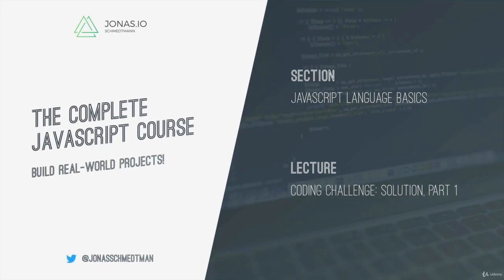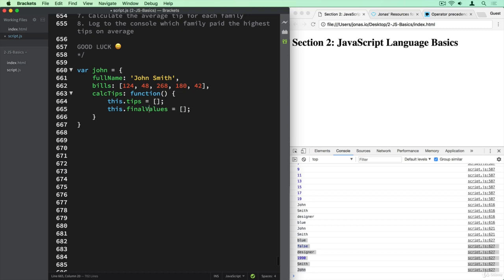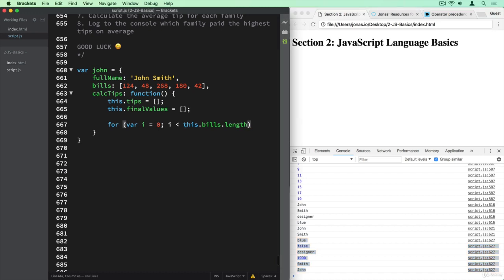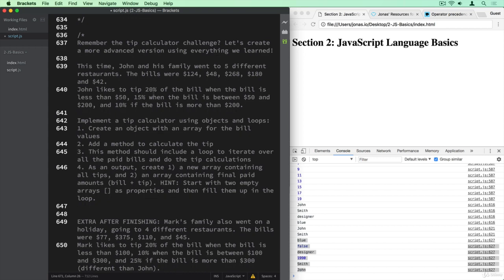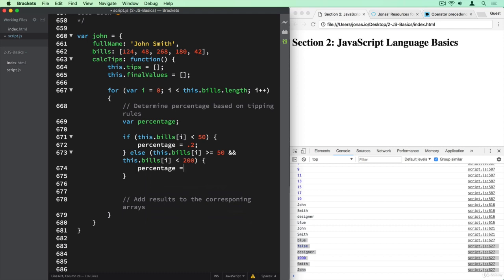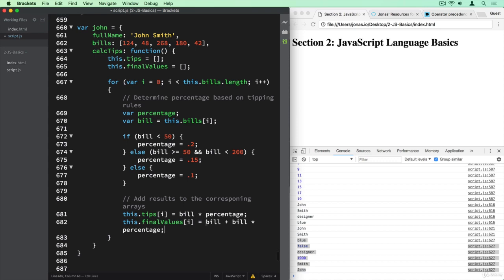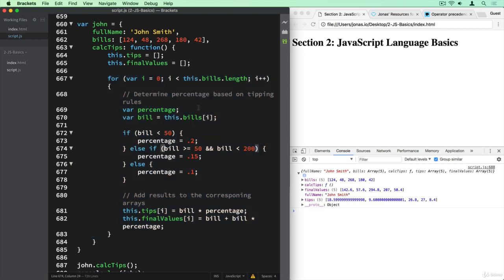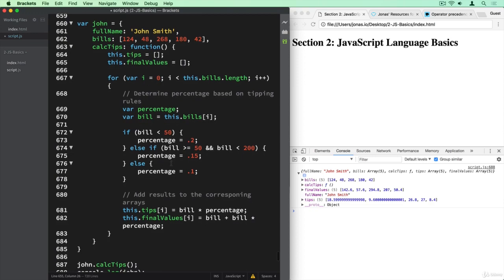28 Coding Challenge 5 Solution, Part 1